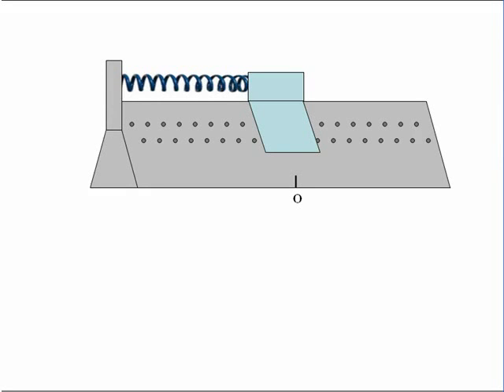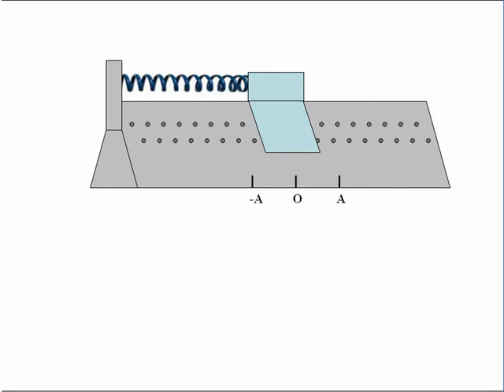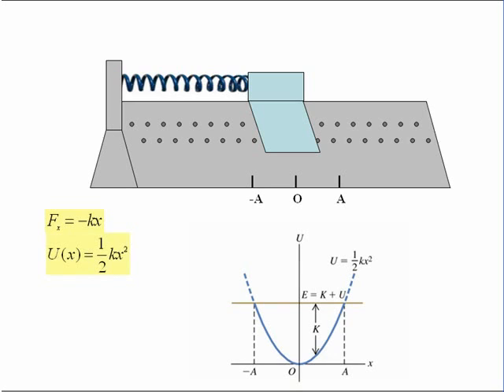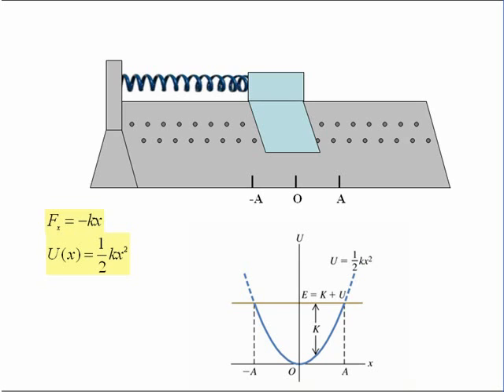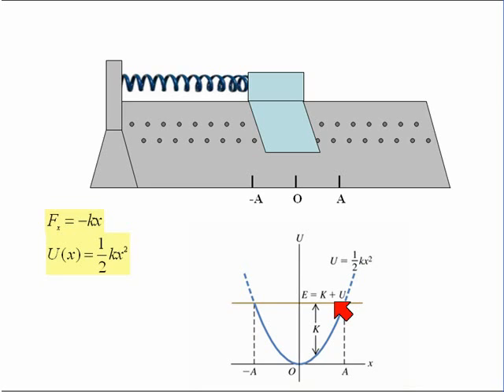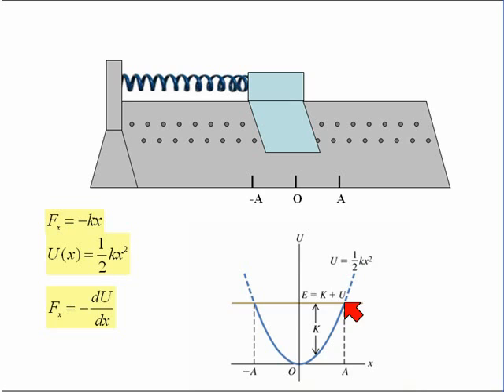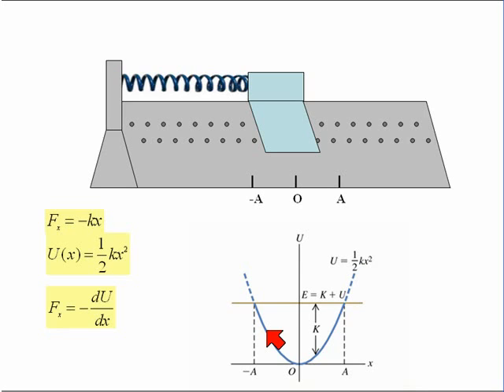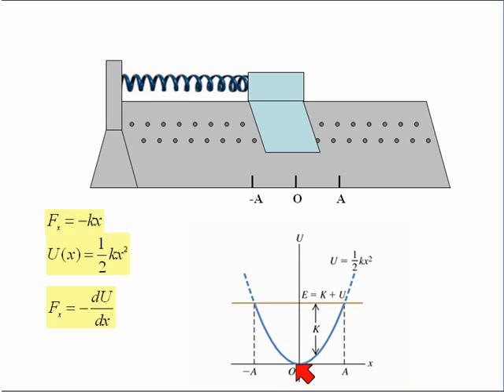potential energy diagram for an air-glider attached to a spring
We consider the motion of an air-glider attached to a spring by analyzing the potential energy diagram